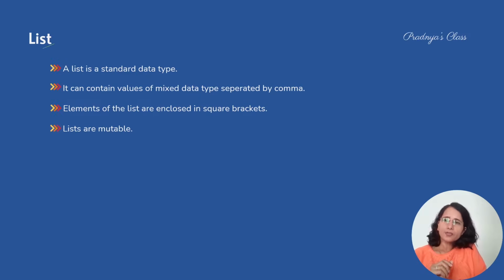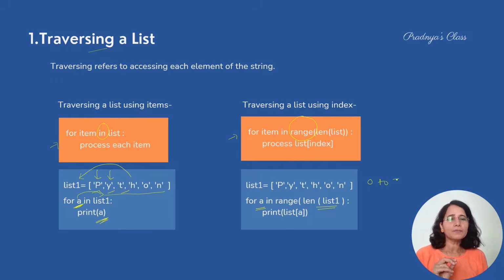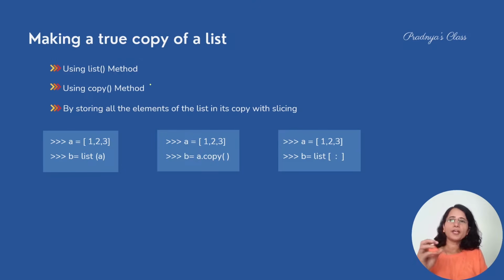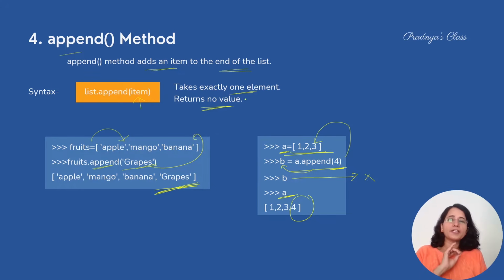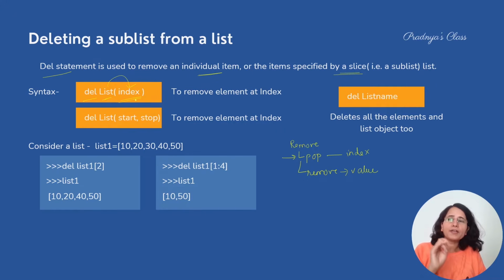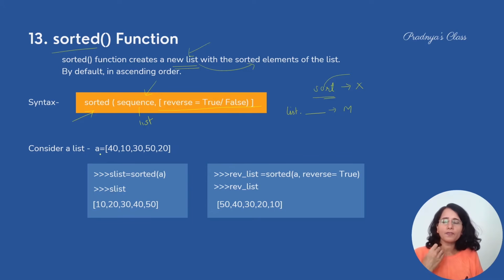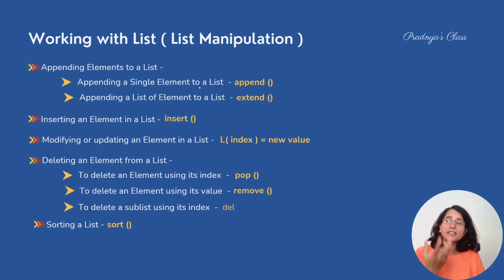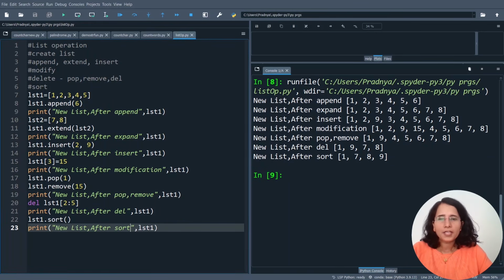LIST MANIPULATION - ONE SHOT | CBSE Class 11 Computer Science | IN ENGLISH🎯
🔖Playlist of CBSE Class 11- Computer Science with Python

Chapter 10 - List Manipulation | ONE SHOT
✨Topics covered✨
💻00:00- Introduction
💻00:45 - Creating List
💻03:27 - Accessing List
💻04:26 - List Operations
💻12:45 - Making a true copy of a list
💻14:15 - List Functions and Methods
💻33:54 - Nested List
💻37:36 - Demonstration of some of the methods and functions